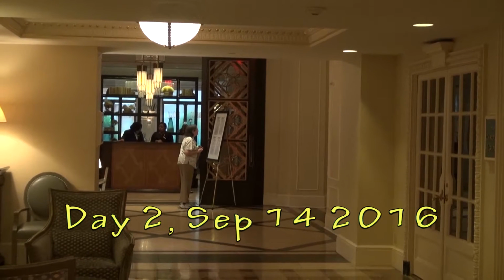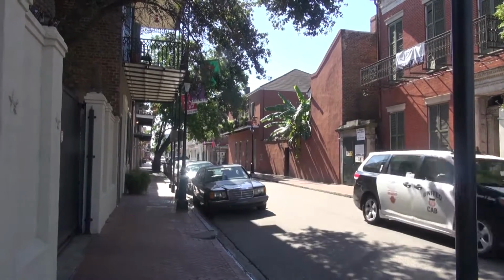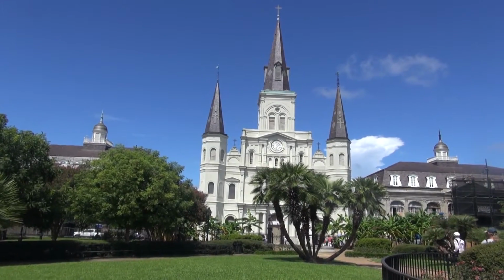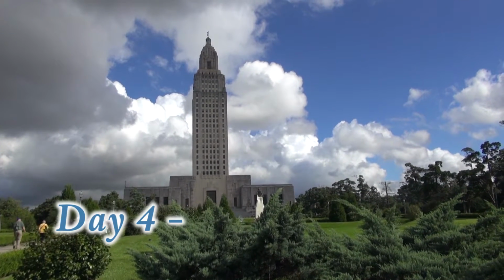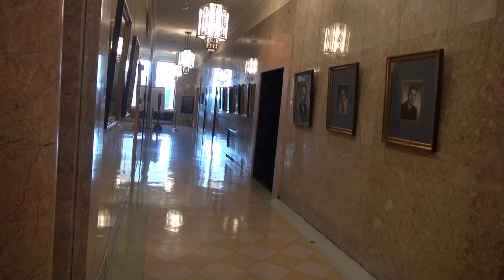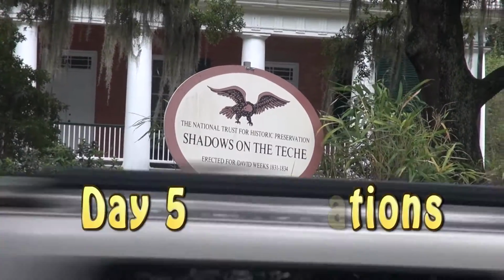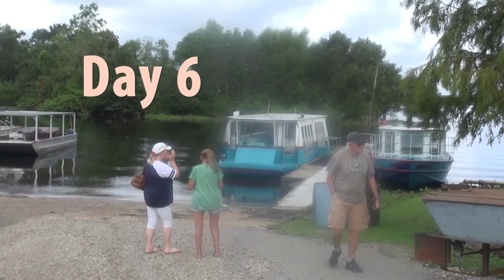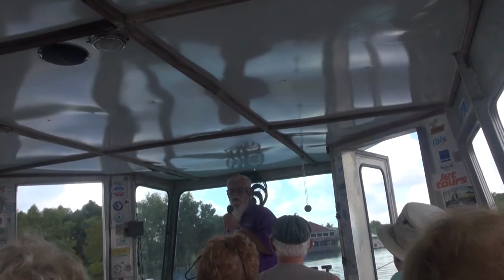Tauck New Orleans & Bayou - Sep 16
An 12 minute overview of Tauck's New Orleans & Bayou tour taken on 13 Sep 2016.  Included are many of the numerous tour activities and restaurants in New Orleans and the French Quarter.  Also included are the Cajun music, food and activities around Lafayette Louisiana.  The tour changes radically in 2017 with Lafayette not being visited.  I liked this part of the tour greatly.  Watch the video to discover Cajun southern Louisiana and the recent flood impacts there.
Overall our guide Linda Anderson was outstanding.  I discovered authentic Creole and Cajun culture and how they differed.  What more could one wish for a tour?
You may wish to also view the links on my channel for my reviews of Hotel Monteleone and the Ritz-Carlton French Quarter hotels.